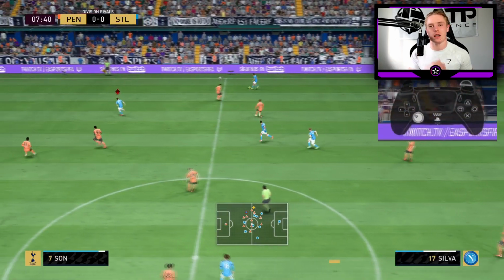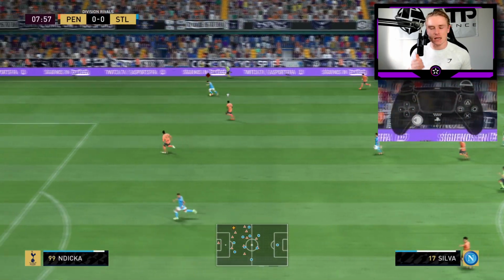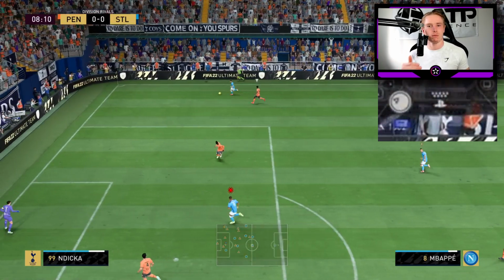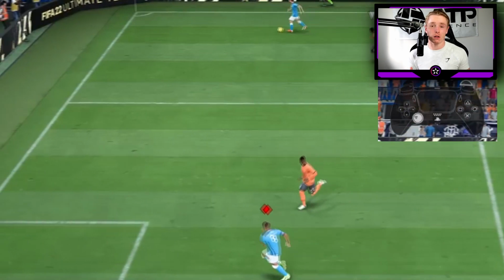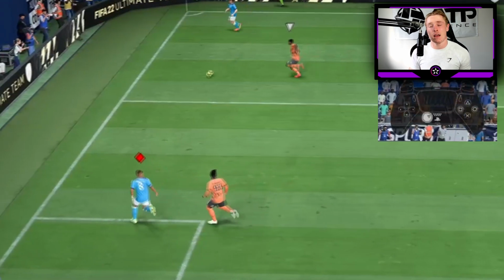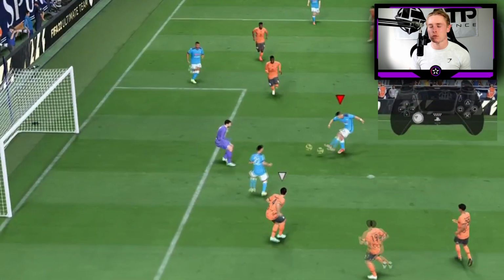FIFA 22 OVERPOWERED PLAYER LOCK TECHNIQUE!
FIFA 22 PLAYER LOCK TUTORIAL | This pro player lock technique is very useful in the attack in FIFA 22!